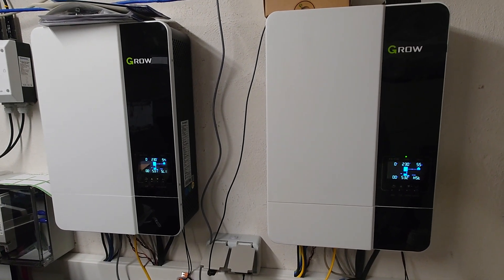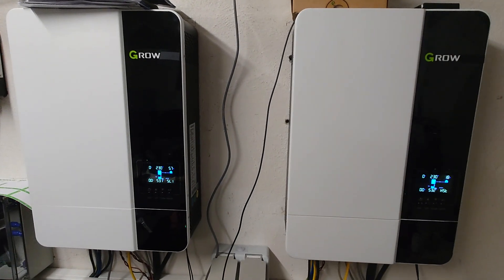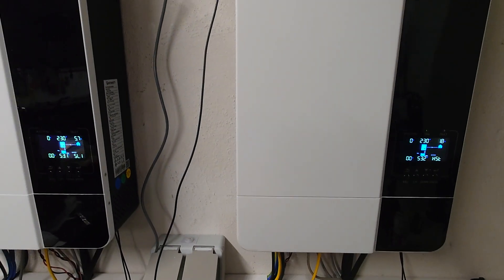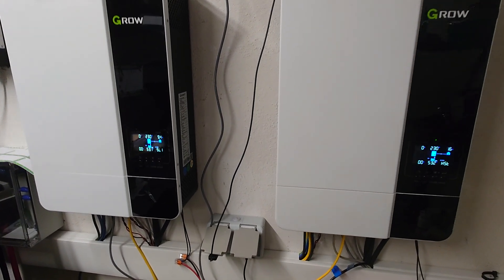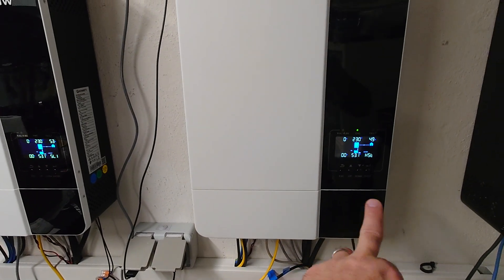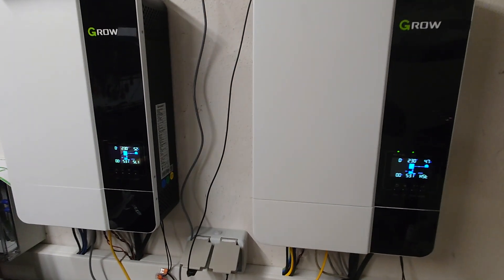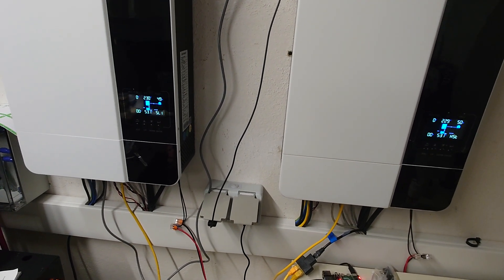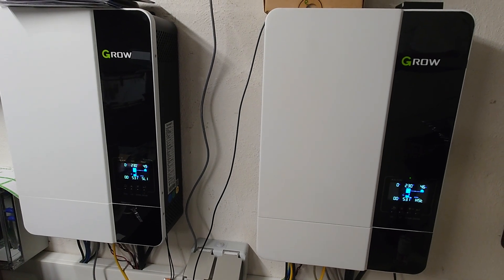Growatt SPF 5000 ES fan spin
this video is about the fan spin in a parallel setup. So both inverters share the power consumption. In low power consumption periods the fans start to spin up and down. This condition means stress to the fan bearings and results in reduced lifetime of the fans which are mandatory for the inverter.
My solution is to switch off one inverter at night especially in winter time so there is only one inverter powering the house and there is no fan spin up and dows every few seconds..